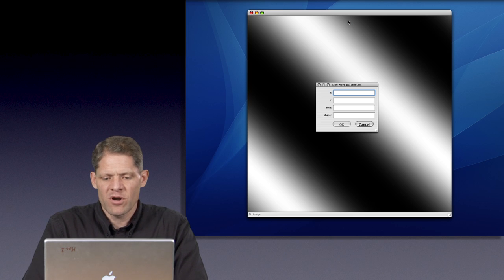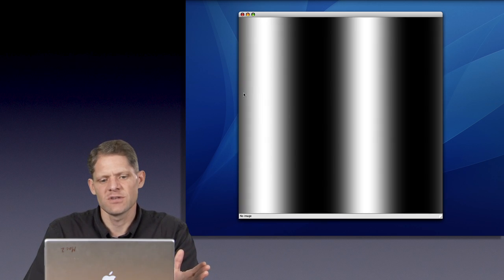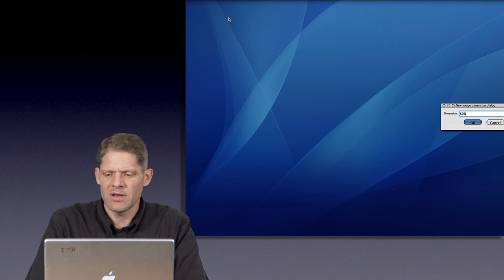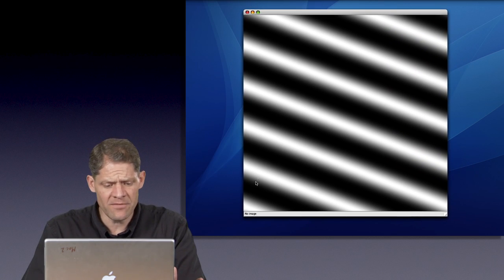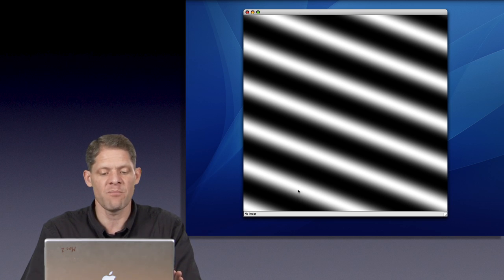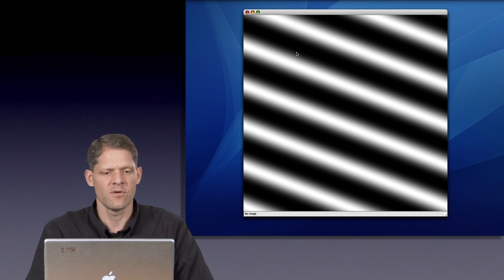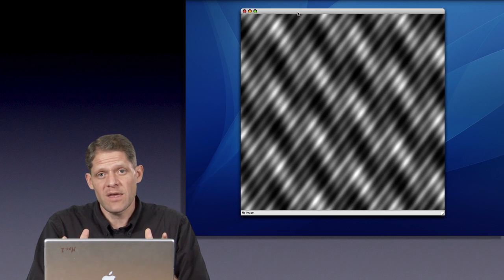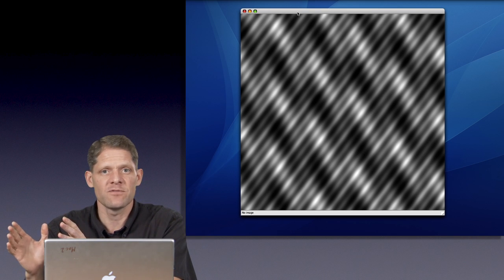Part 2: 2-D Waves and Images - G. Jensen